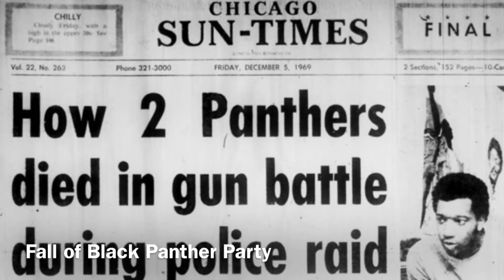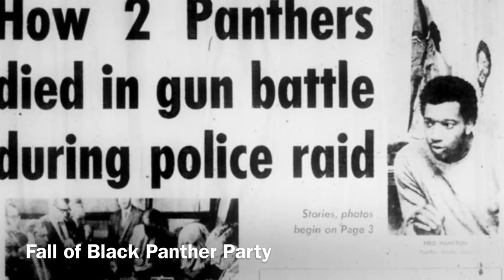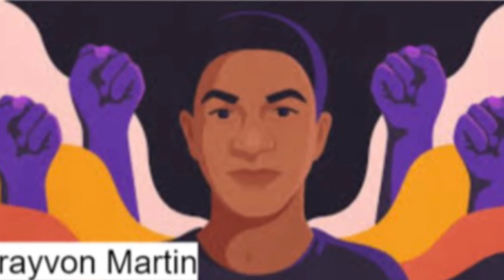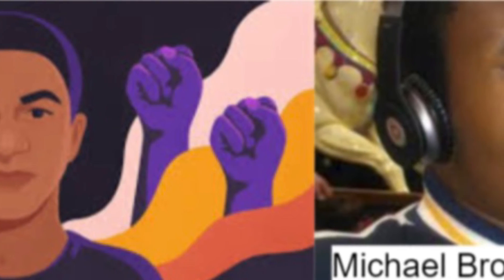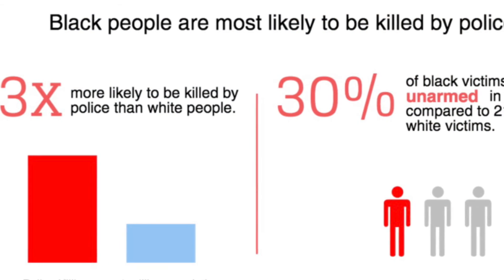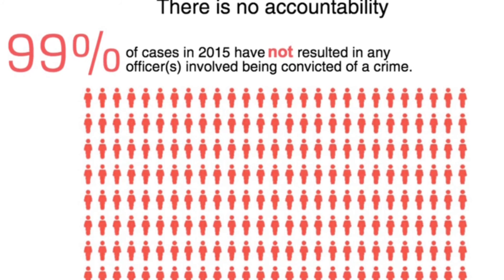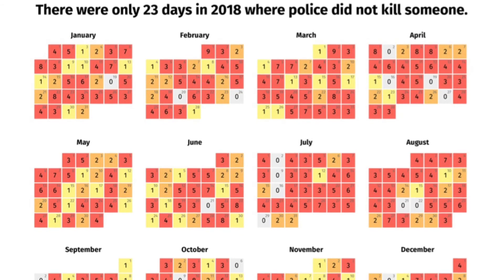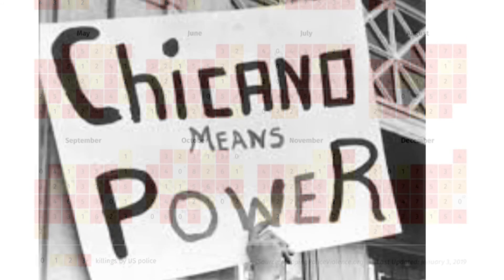Movement Against Police Use of Force and Black Lives Matter